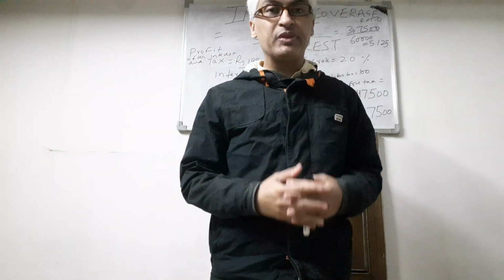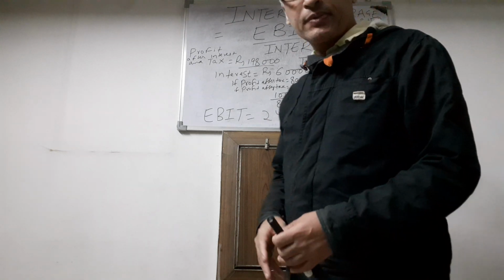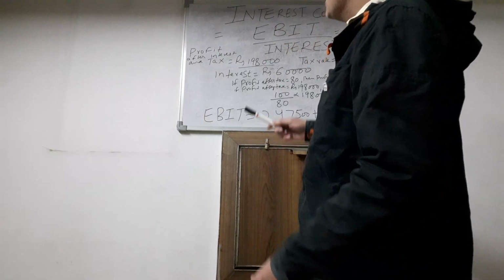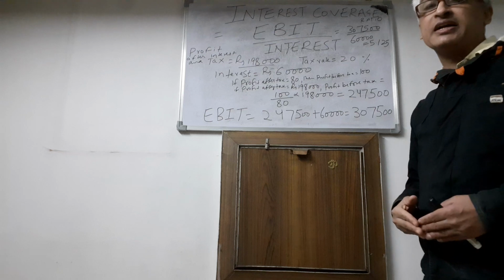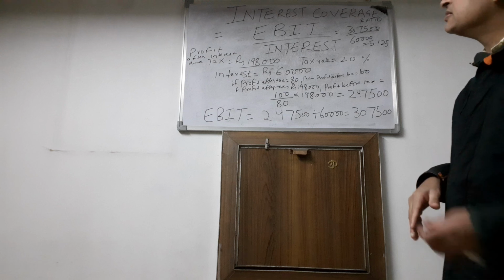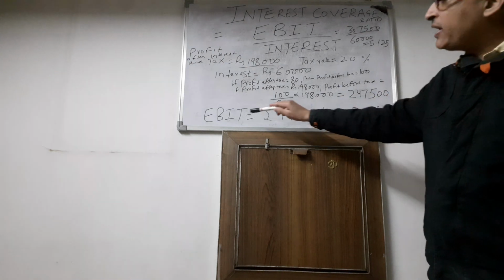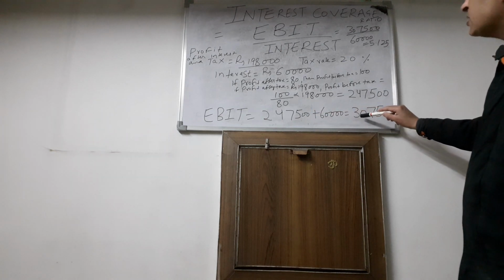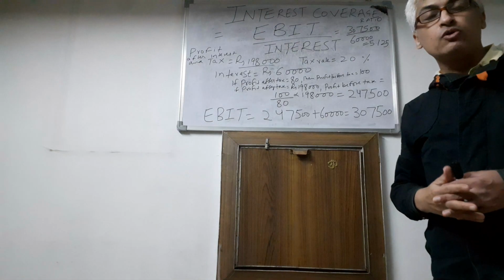INTEREST COVERAGE RATIO